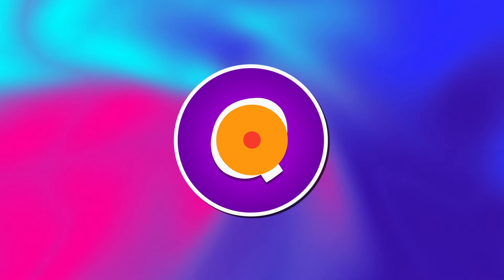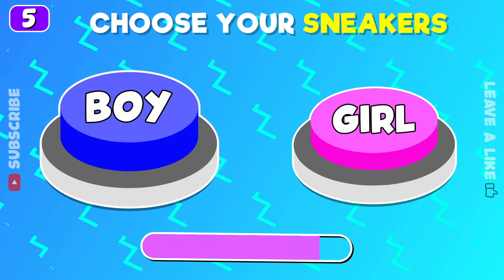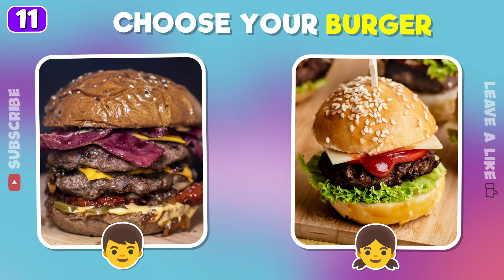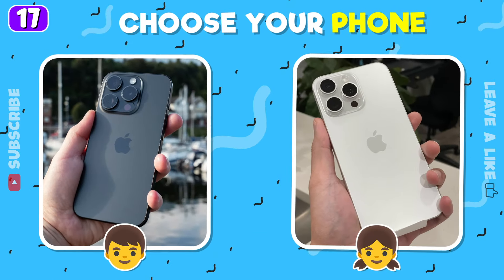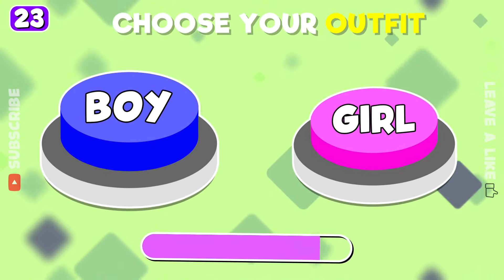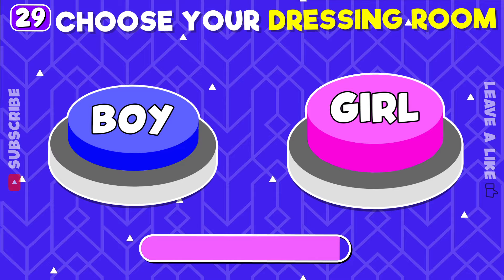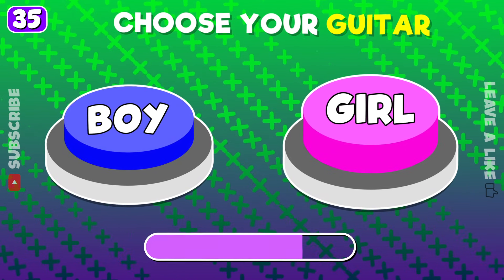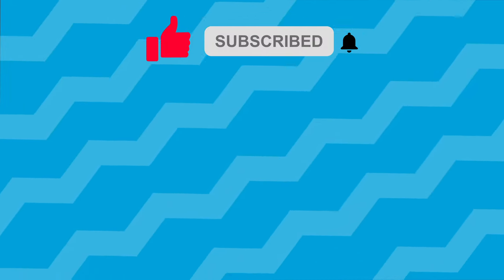Choose One Button! 🔵 | Boy Or Girl Edition 🔴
Hello! Welcome to a new video! ✌️
Today I present you a new choose one button video! 👇
You should choose boy or girl button for each question! 🤔